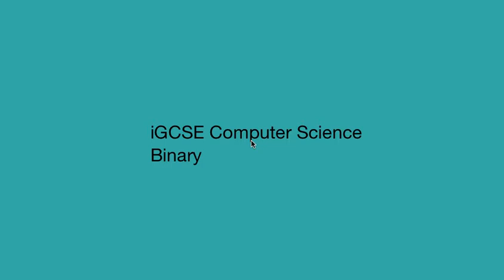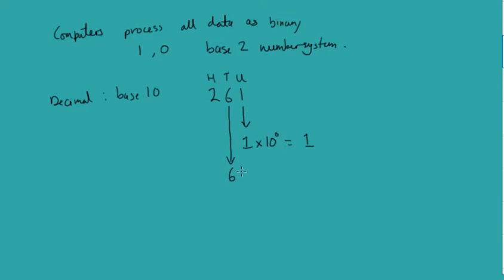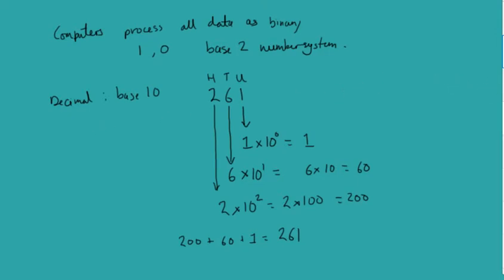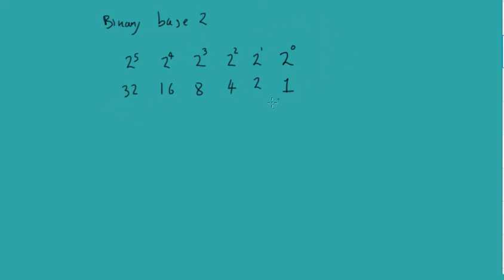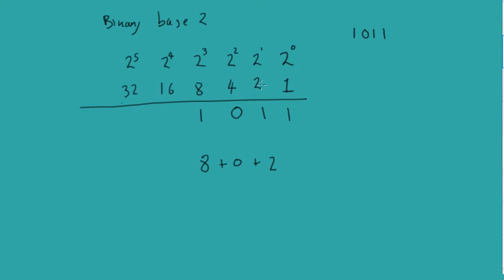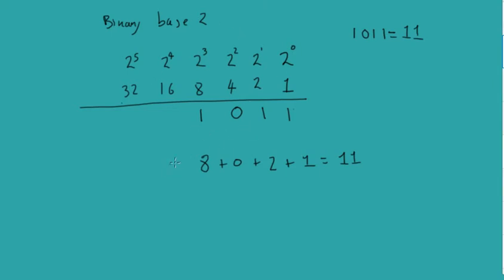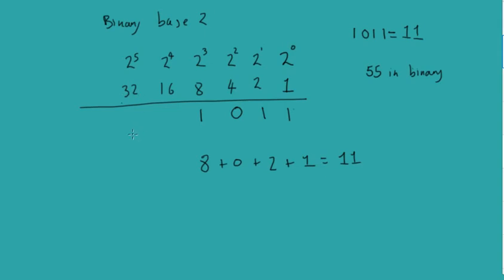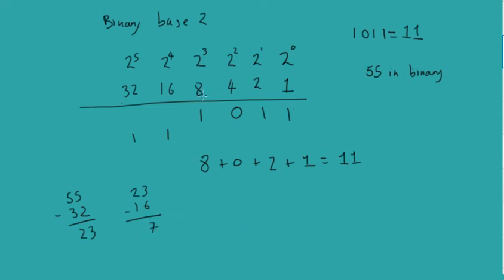iGCSE Computer Science Binary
iGCSE Computer Science Binary to Decimal